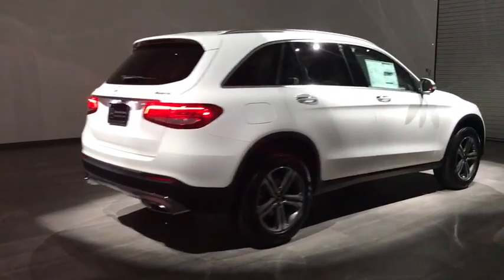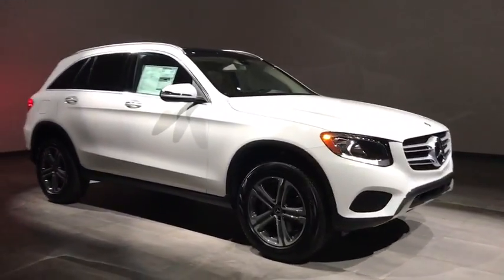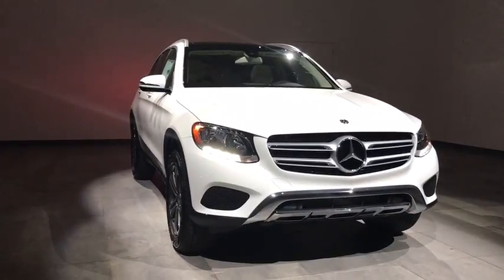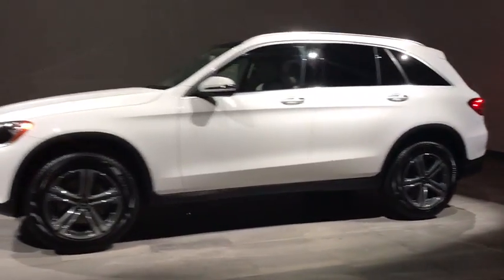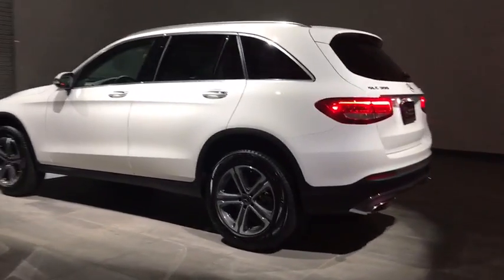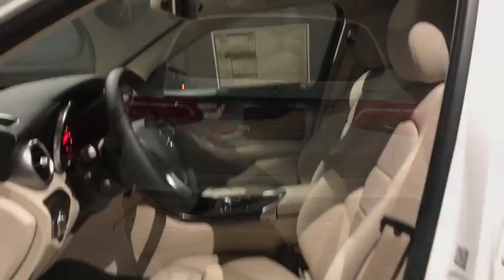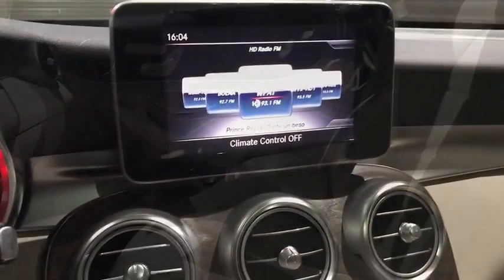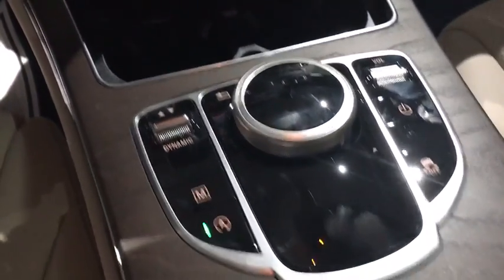2018 Mercedes-Benz GLC Walk-Around Rockville Centre, Nassau, Long Island, New York, Queens, NY JV108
2018 Mercedes-Benz GLC Walk-Around
2018 Mercedes-Benz GLC GLC 300 - Stock#: JV108805 - VIN#: WDC0G4KBXJV108805

This Mercedes-Benz GLC boasts a Intercooled Turbo Premium Unleaded I-4 2.0 L/121 engine powering this Automatic transmission. WHEELS: 18 5-SPOKE (R31) (STD), SMARTPHONE INTEGRATION PACKAGE -inc: Android Auto, Apple CarPlay, Smartphone Integration, REAR SEAT ENTERTAINMENT & COMFORT ADAPTER.* This Mercedes-Benz GLC Features the Following Options *PREMIUM PACKAGE -inc: 115V AC Power Outlet, KEYLESS GO, Blind Spot Assist, SiriusXM Satellite Radio, free trial period , PORCELAIN FABRIC HEADLINER, PANORAMA ROOF, NATURAL GRAIN BROWN ASH WOOD TRIM, HEATED STEERING WHEEL, HEATED FRONT SEATS.* Stop By Today *Test drive this must-see, must-drive, must-own beauty today at Mercedes-Benz of Rockville Centre, 650 Sunrise Highway, Rockville Centre, NY 11570.*Full Documentation!*Click on the Auto iPacket link for Vehicle Window Sticker and other documents.
PREMIUM PACKAGE  -inc: 115V AC Power Outlet  KEYLESS GO  Blind Spot Assist  SiriusXM Satellite Radio  free trial period,HEATED STEERING WHEEL,WHEELS: 18 5-SPOKE (R31)  (STD),REAR SEAT ENTERTAINMENT & COMFORT ADAPTER,REAR CHROME TRIM,SMARTPHONE INTEGRATION PACKAGE  -inc: Android Auto  Apple CarPlay  Smartphone Integration,NATURAL GRAIN BROWN ASH WOOD TRIM,PORCELAIN FABRIC HEADLINER,PANORAMA ROOF,HEATED FRONT SEATS,Turbocharged,4-Wheel Disc Brakes,Active Suspension,Aluminum Wheels,Integrated Turn Signal Mirrors,Rear Defrost,Brake Assist,Variable Speed Intermittent Wipers,All Wheel Drive,Privacy Glass,Power Liftgate,Power Steering,Power Folding Mirrors,Bucket Seats,Tires - Rear All-Season,Mirror Memory,HD Radio,CD Player,Automatic Headlights,Rain Sensing Wipers,Seat Memory,Bluetooth Connection,Power Driver Seat,Driver Adjustable Lumbar,Power Mirror(s),Power Door Locks,Heated Mirrors,Remote Trunk Release,Power Passenger Seat,Daytime Running Lights,MP3 Player,Tires - Front All-Season,ABS,AM/FM Stereo,Steering Wheel Audio Controls,Keyless Entry,Smart Device Integration,Trip Computer,Keyless Start,Cargo Shade,Adjustable Steering Wheel,Passenger Vanity Mirror,Passenger Adjustable Lumbar,Climate Control,Floor Mats,Multi-Zone A/C,Premium Synthetic Seats,Passenger Illuminated Visor Mirror,Auto-Dimming Rearview Mirror,Traction Control,Pass-Through Rear Seat,Driver Vanity Mirror,Universal Garage Door Opener,Power Windows,Telematics,Rear Bench Seat,Cruise Control,Leather Steering Wheel,Driver Illuminated Vanity Mirror,Auxiliary Audio Input,Driver Air Bag,Passenger Air Bag Sensor,Security System,Back-Up Camera,Front Head Air Bag,Rear Head Air Bag,Child Safety Locks,Tire Pressure Monitor,Front Side Air Bag,Remote Engine Start,Knee Air Bag,Engine Immobilizer,Stability Control